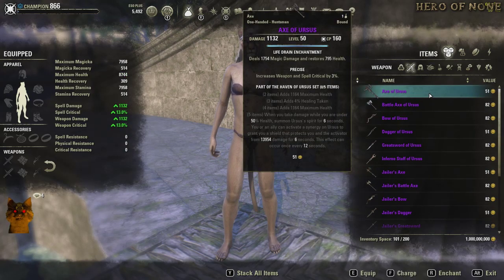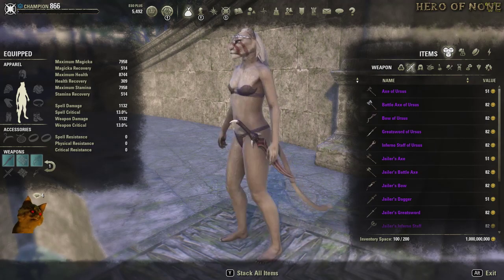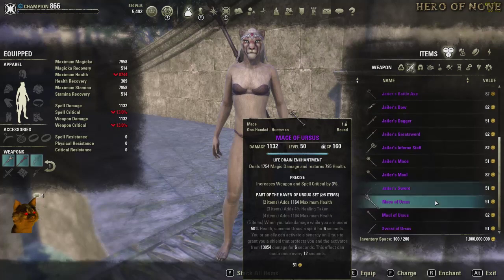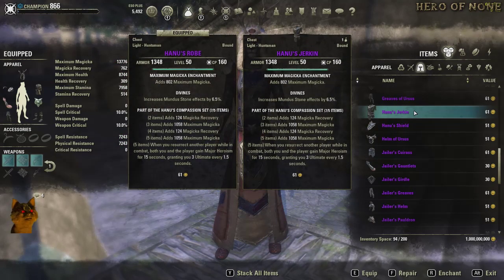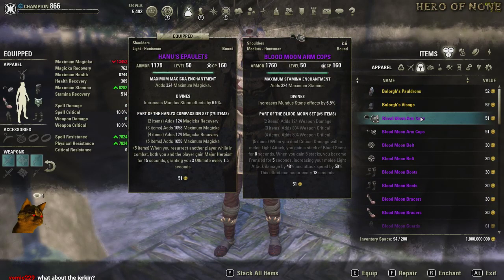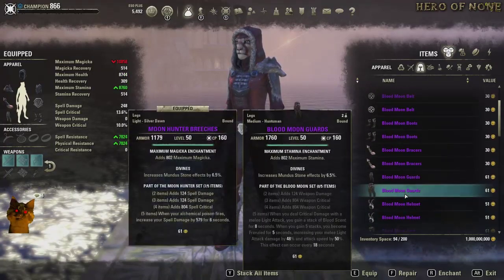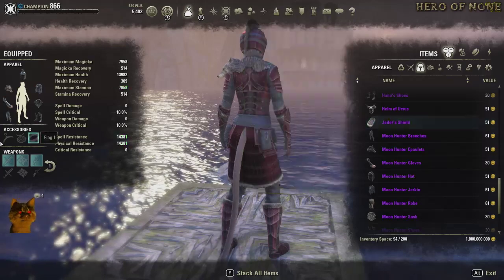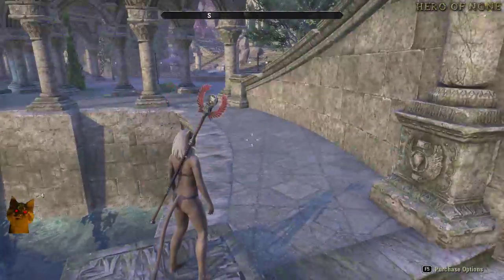ESO PTS: Wolfhunter New set looks, Silverdawn and Huntsmen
a look at the new silverdawn and huntsmen armor in the Wolfhunter DLC. the medium armor was not available unfortunately on the PTS -- Watch live